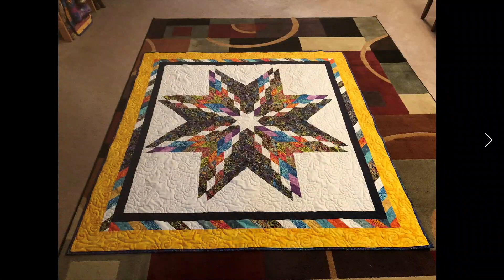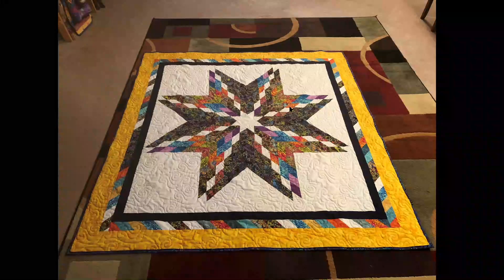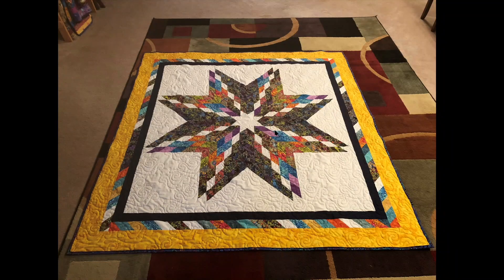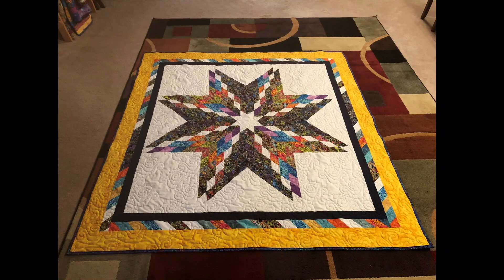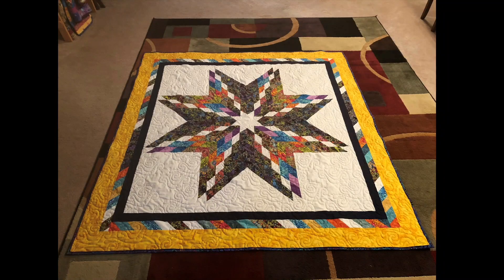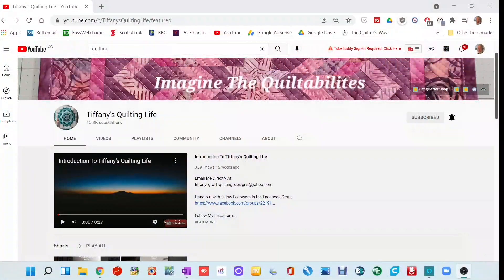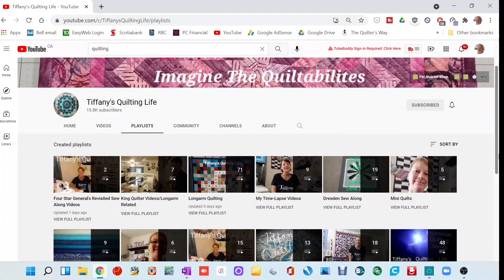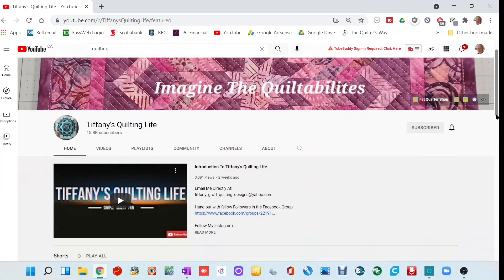The Idiot Quilter EP143 "I Went Industrial" November 30, 2021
Time: Dec 1, 2021 01:00 PM Eastern Time (US and Canada)